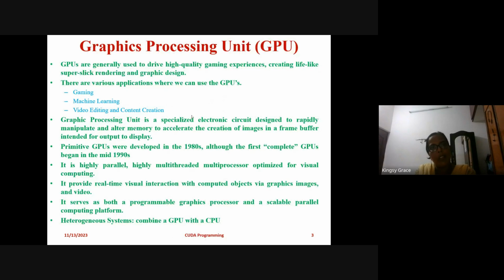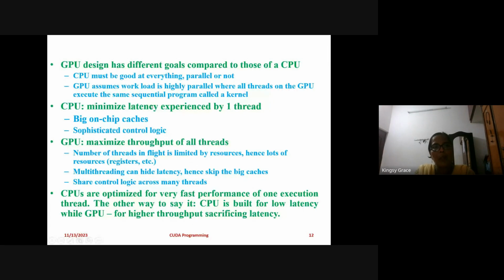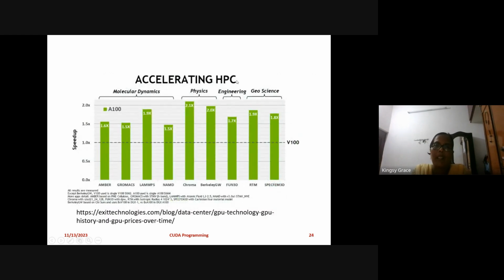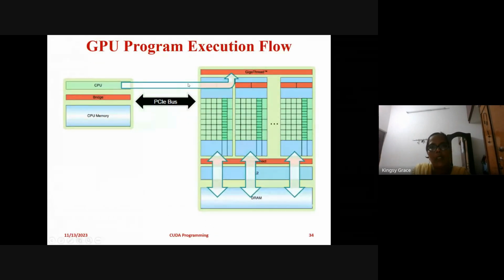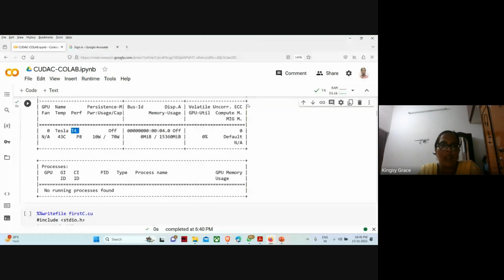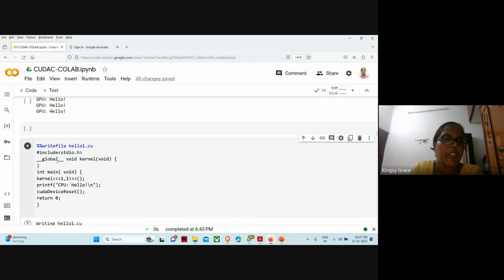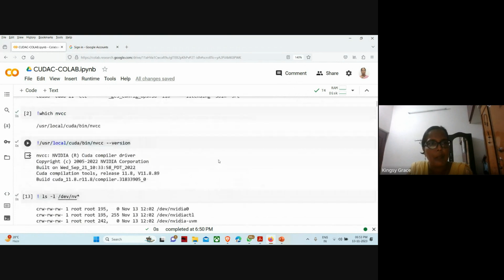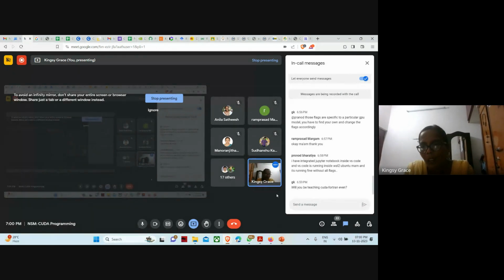CUDA L1: Introduction to GPU